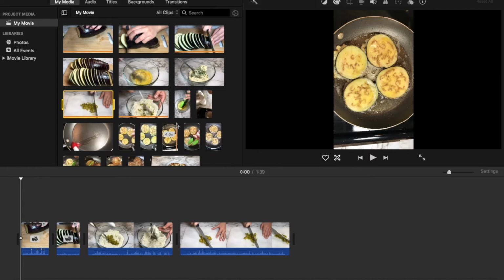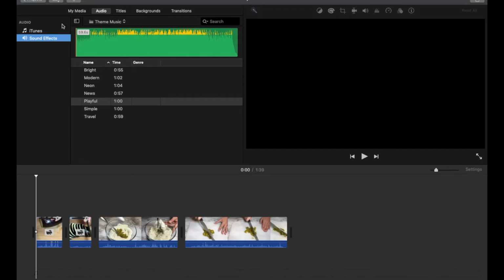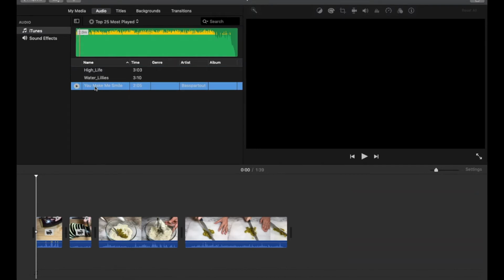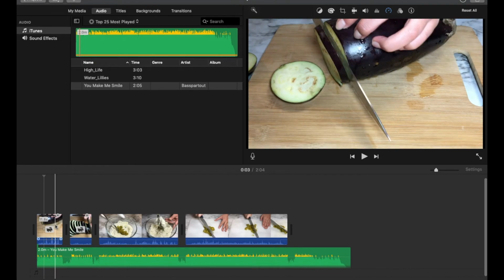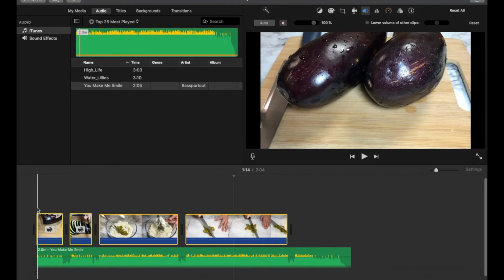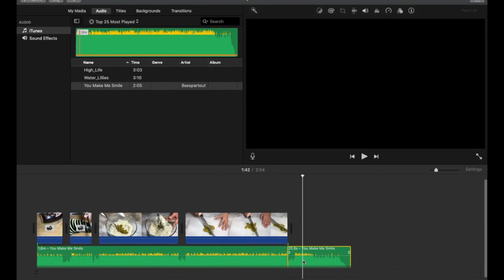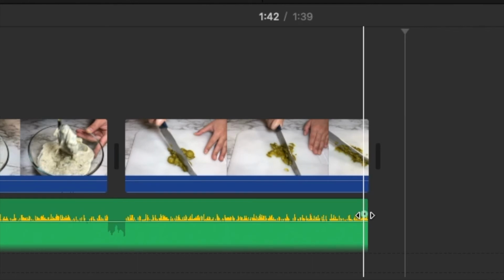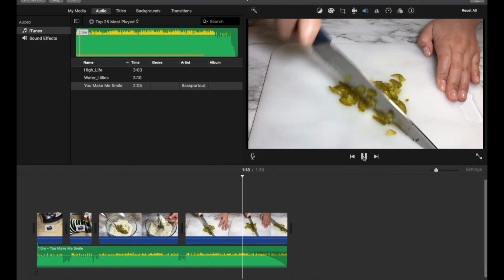Add AUDIO or MUSIC and FADE audio out in iMovie (2020)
Add sound to an iMovie for Mac project
In iMovie for Mac, you can drag audio files right into your timeline from the Finder. You can also use songs or other audio files from your music library and other locations using the media browser within iMovie. And if you want to add voiceover narration, record it right into the timeline of your iMovie project.

TURN ON THE 🔔 BELL ICON TO WATCH VIDEOS FIRST!📩📩📩

Drag audio files into the iMovie project timeline on Mac
You can drag audio files like .mp4, .mp3, .wav, and .aif files from the Finder and the Desktop right into the timeline of your iMovie project. Audio files dragged into the timeline behave differently depending on where you drag them:

If you want an audio file to stay with a particular video clip even if you move the video clip, drag the audio file just below the video clip so a bar connecting the clips appears. Use this to add sound effects or voiceover audio that you want to connect to a specific video clip in your project, no matter where the clip is in the timeline.

Add music and sound effects using the iMovie browser on Mac
You can browse and add content from your music library and built-in sound effects from within iMovie.

With your project open, click Audio at the top of the window, then choose an option:
To access your music library, click Music (or iTunes if you’re using macOS Mojave or earlier) in the Libraries list, then browse selections.*
To access built-in sound effects like footsteps or rain, click Sound Effects in the Libraries list.
To preview a song or sound effect before you add it to the timeline, click the play button  next to each song or sound effect. You can also select a song or sound effect, click in the waveform at the top of the media browser, then press the Spacebar to preview.
When you’ve found the song or sound effect you like, drag it from the media browser to the timeline:
For background or theme music for your movie, drag songs to the music well.
To attach music or sound effects to a specific video clip, drag it under the video clip so a bar connecting the clips appears.